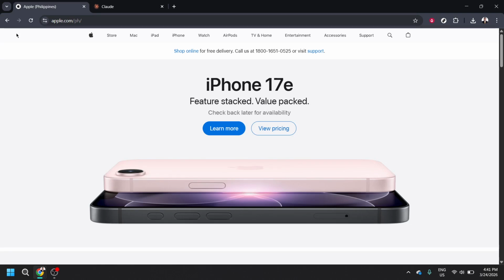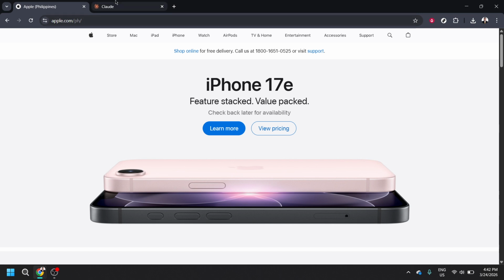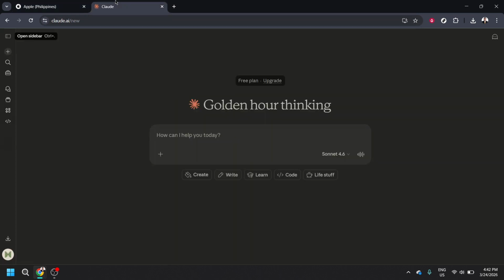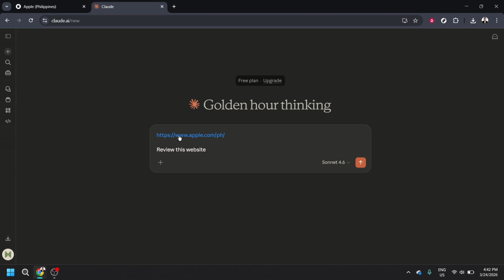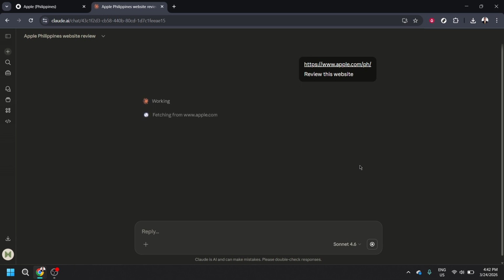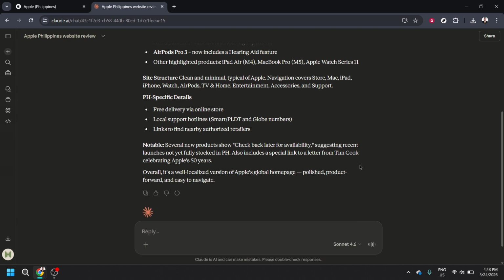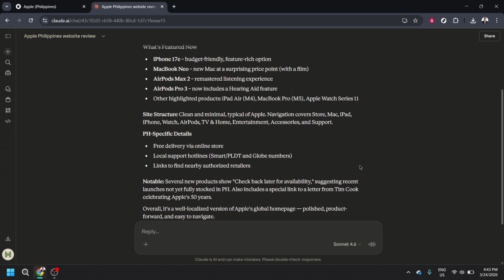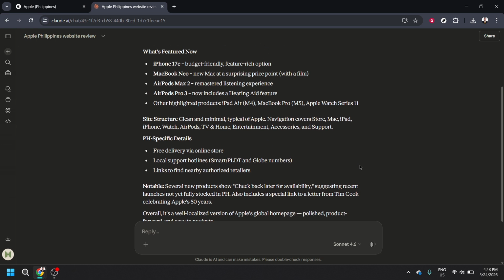How to Use Claude to Review a Website (Full Guide 2026)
In this video, we discuss how to use claude to review a website cleanly. We show you how to run a deep claude ai website analysis and correctly audit website with claude. Use this guide to manage a full seo review claude ai offers and complete a rigorous ux audit with claude.

00:00 Intro
00:08 Copying the website URL
00:16 Choosing pages to review
00:23 Ensuring public accessibility
00:32 Navigating to Claude AI
00:39 Pasting the link into Claude
00:43 Benefits of direct linking
00:54 Creating a simple prompt
01:04 Adding context for tailored reviews
01:14 Specifying review focus areas
01:22 Defining audience and goals
01:31 Tips for concise wording
01:38 Submitting your request
01:46 Claude processing the link
01:52 Reviewing Claude's structured output
02:00 Comparing notes with the live site
02:11 Handling dynamic website elements
02:23 Incorporating brand voice standards
02:32 Summary of the review process